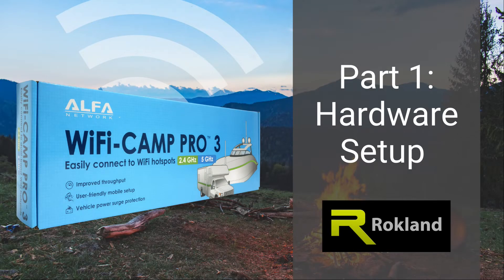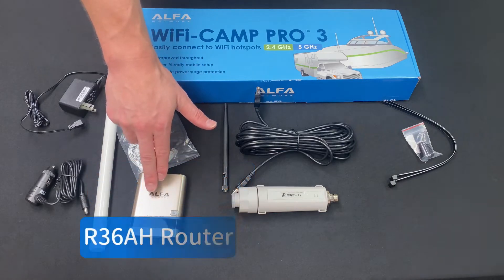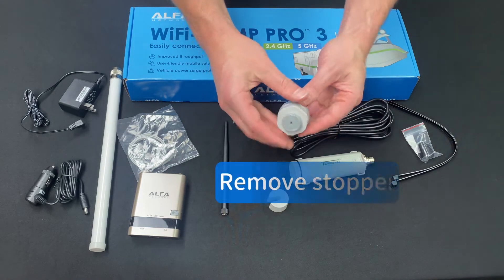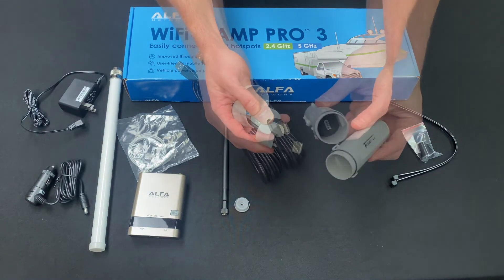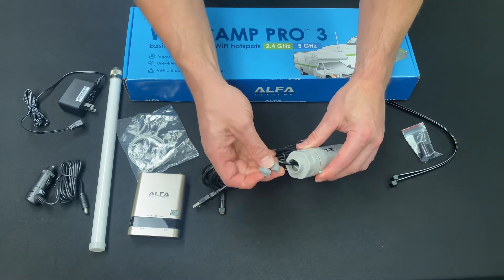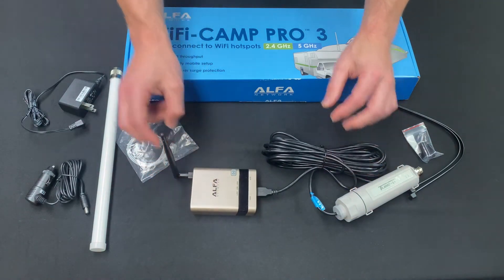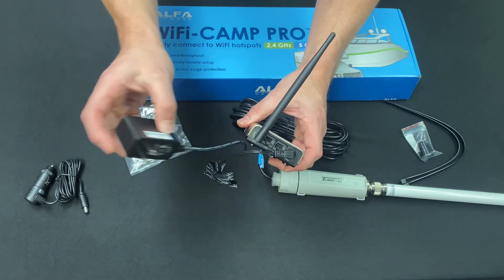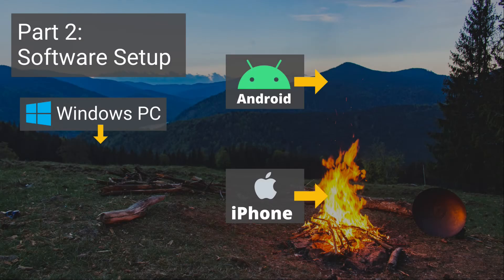ALFA Network Wi-Fi Camp Pro 3 Hardware Setup Guide - connecting R36AH router, Tube-UAC2 & antenna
This video shows the contents of the ALFA WiFi Camp Pro 3 Wi-Fi range extender and how to put them together from start to finish. This process will be very similar on a Mac or Chromebook device.

We go over connecting the different pieces together, but note if you are doing an install in your RV, you will need to install your Tube-UAC2 outside and run the cable inside to the R36AH router. If you are setting up for the first time, you may wish to complete a setup once indoors to get yourself familiar. However for a real performance test you will need your Tube-UAC2 outside and elevated, and your R36AH inside. If the devices are very close together, additional radio interference occurs which degrades throughput speed. Additionally, if testing the performance with the Tube-UAC2 and antenna indoors, the overall range will be lesser.

Don't own the ALFA WiFi Camp Pro 3 yet?

Ready to do the software setup? Immediately after this video, we link to the software setup videos for iPhone, Android, and Windows PC. If you have already completed hardware setup, click the links below for software setup:

For optional mounting accessories, see our video on the ALFA ASCM01 Outdoor Suction Cup Mount